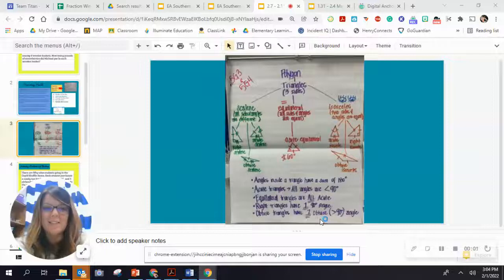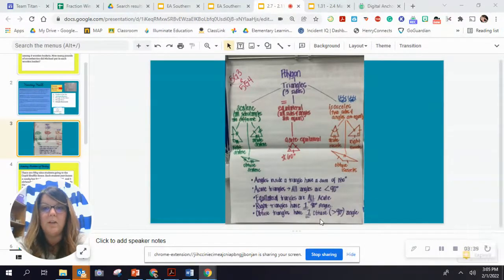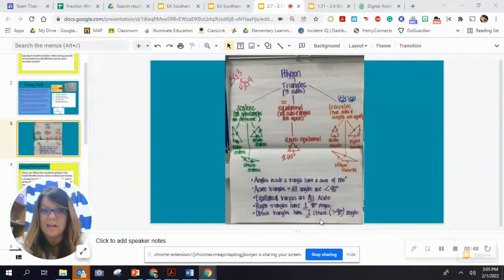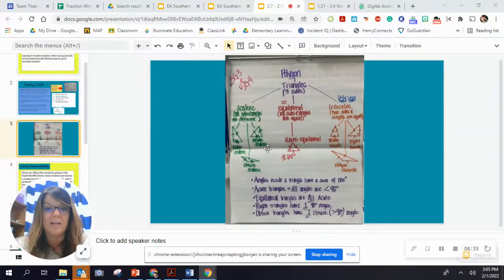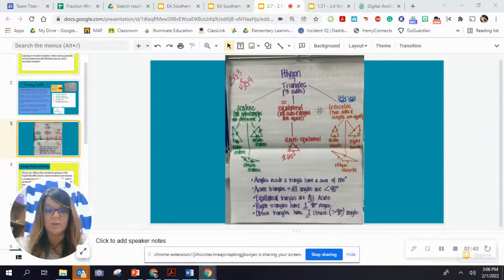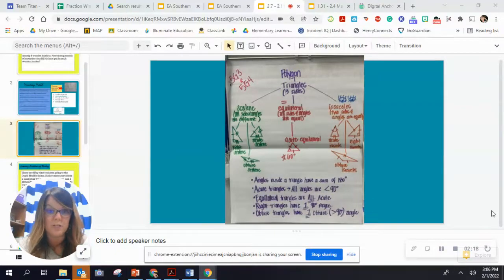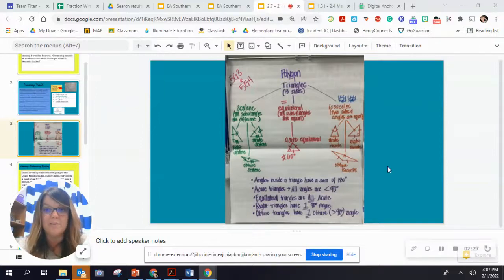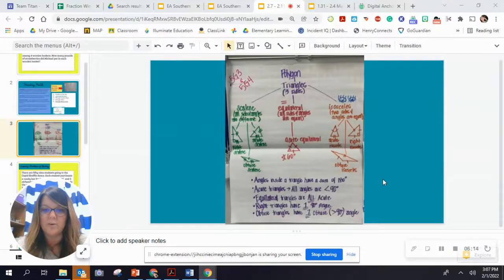5G3 5G4 Triangles